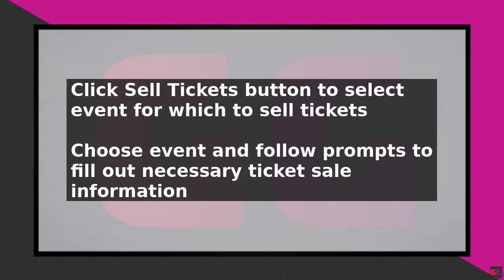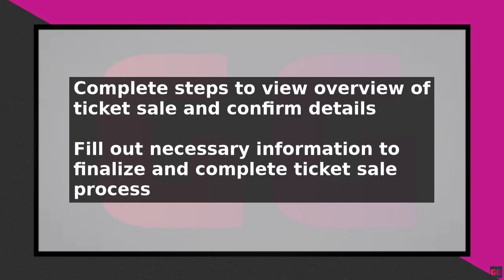How To Sell A Ticket On Ticket Swap (2025)